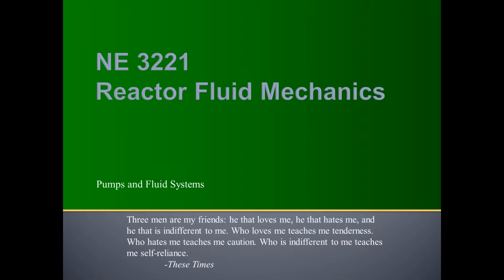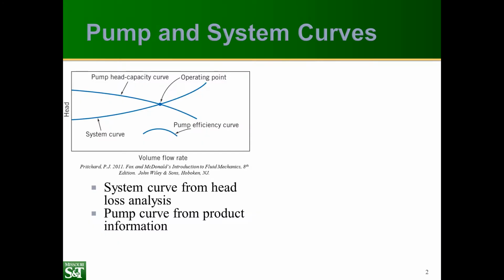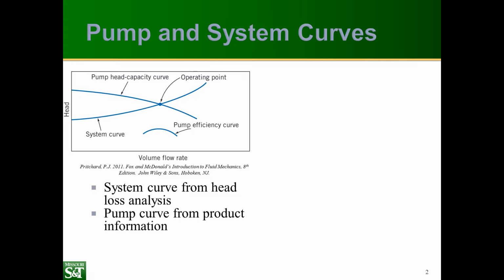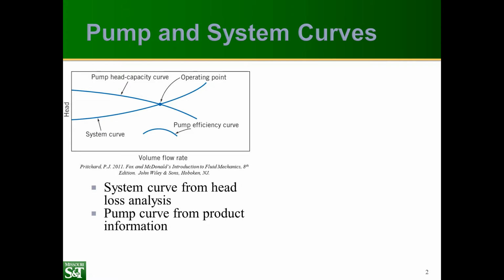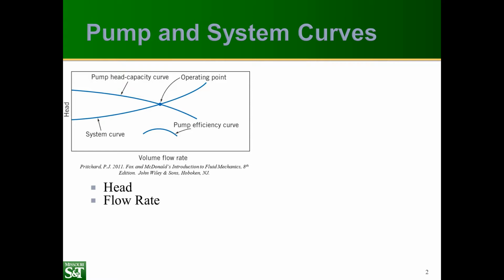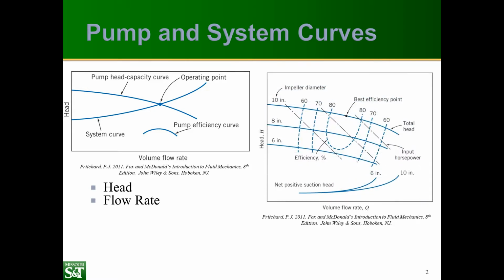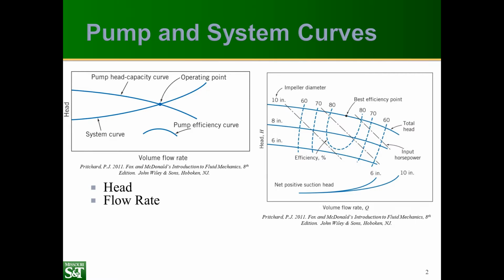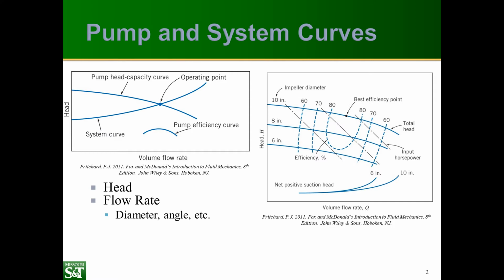NE 3221 M05 05 Pumps and Fluid Systems